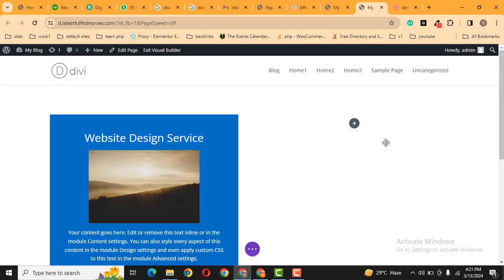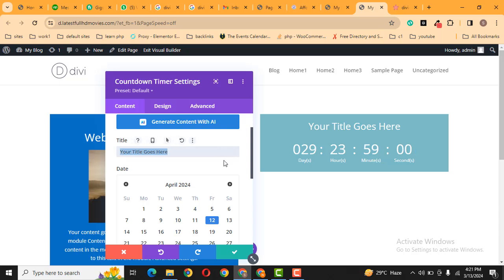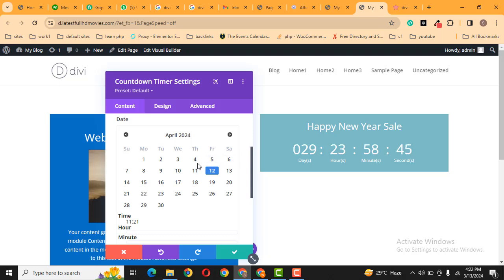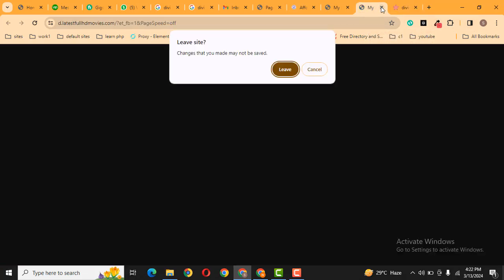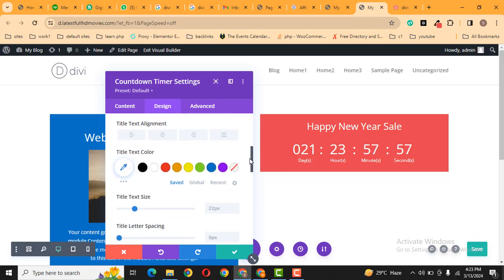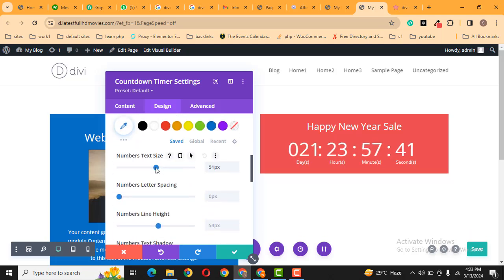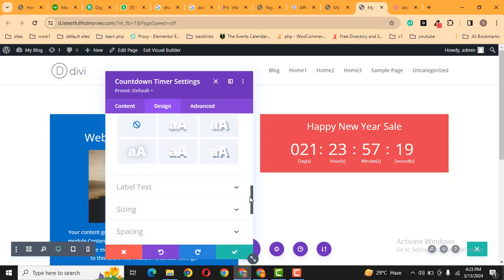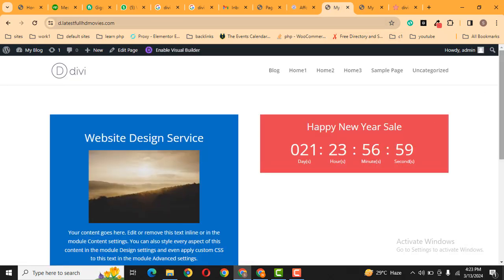How to add CountDown Timer in Divi WordPress Website?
How to Add a Countdown Timer in Divi WordPress Website

Adding a countdown timer to your Divi WordPress website is simple! First, install a plugin like "Divi Countdown Timer" or use Divi's built-in modules. Navigate to the Divi Builder, add a new module, and select the countdown timer option. Customize the design, set your target date, and save. Preview your page to see the timer in action!

Best Keywords:

Divi Countdown Timer

WordPress Countdown Plugin

Add Timer in Divi

Divi Builder Modules

Event Countdown for WordPress

Divi Customization Tips

Deadline Timer for Websites